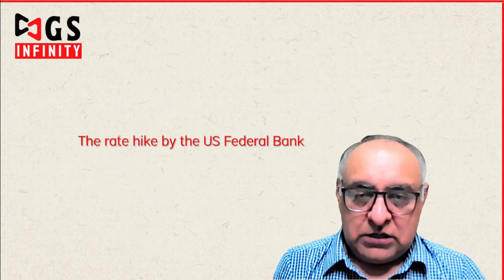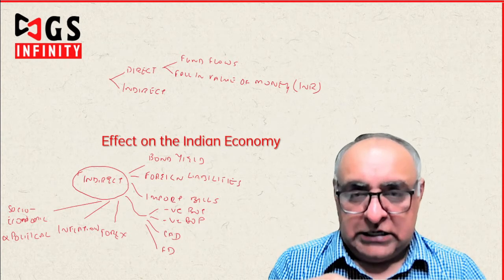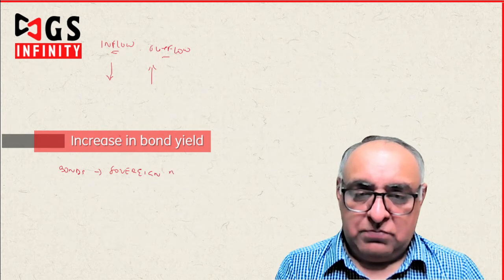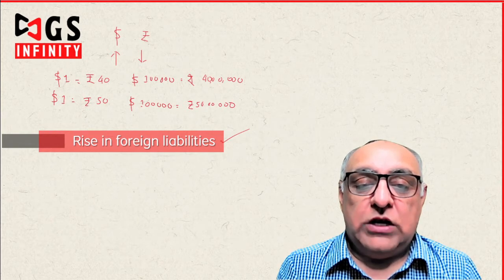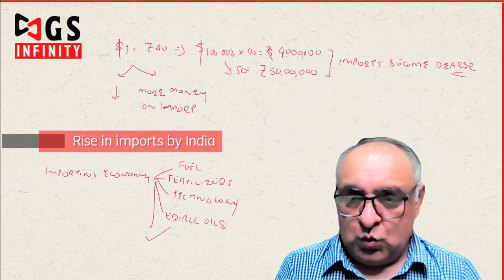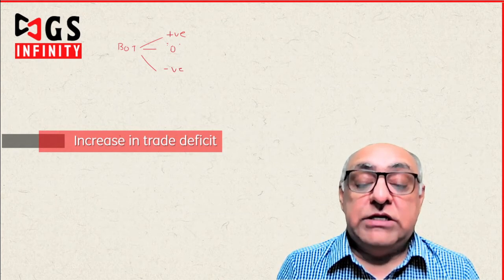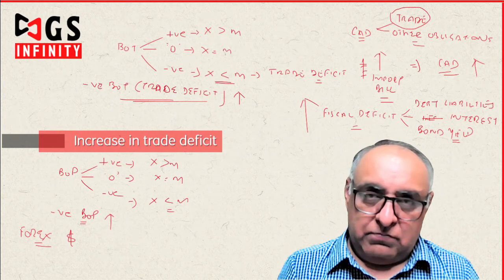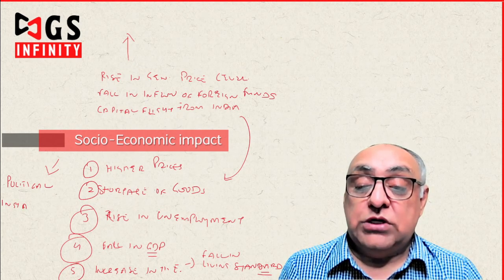Impact of US Policy Rate Hike on Indian Economy | UPSC Civil Services Exam | GS | Dr. H.S. Sidhu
# Impact of US Policy Rate Hike on Indian Economy
# Policy Rate Hike
# Federal Reserve
# Federal Bank
# Capital Flight
# Capital Outflow
# Fund Flow
# Capital Flow
# Depreciation of currency
# Depreciation of Indian Rupee
# Bond Yield
# FII
# FPI
# Inflation
# BoP
# BoT
# CAD
# Fiscal Deficit
# Forex Reserves

# Indian Economy
# GS
# General Studies
# Current Affairs
# Current Issues
# UPSC
# PCS

Dr. H.S. Sidhu
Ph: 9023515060